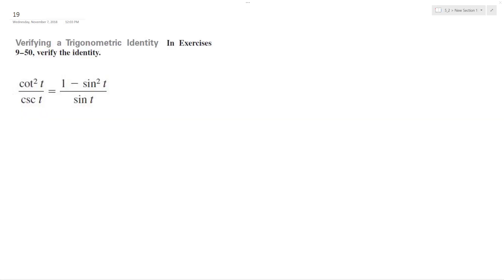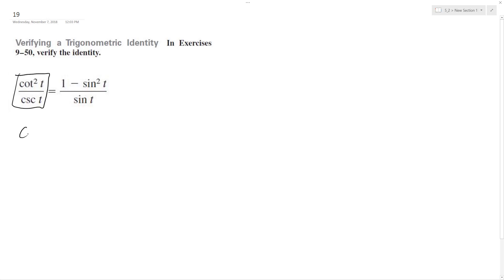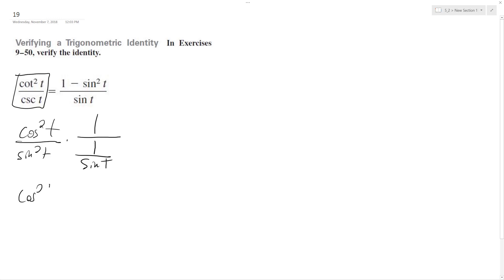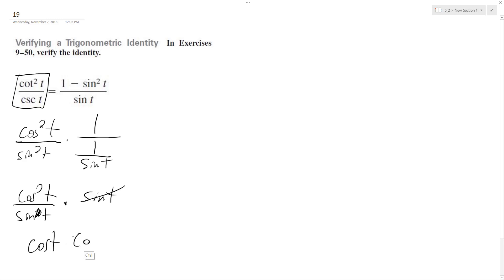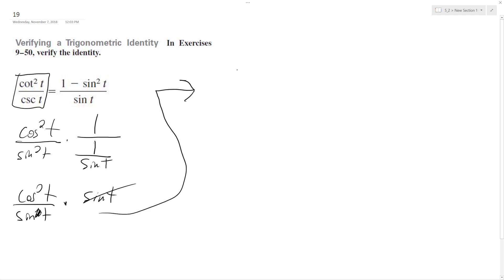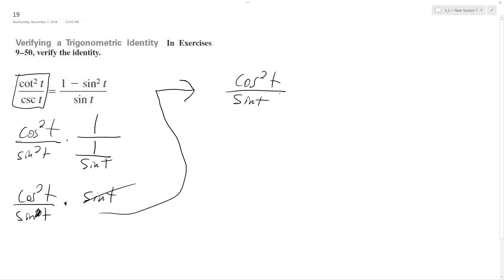cot^2(t) / csc(t) = (1 - sin^2(t))/sin t, verify the identity